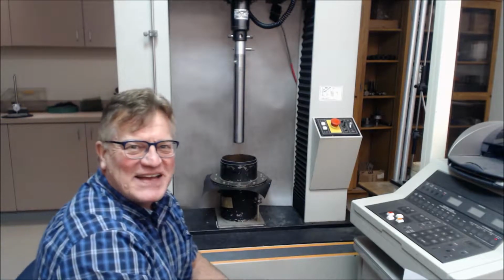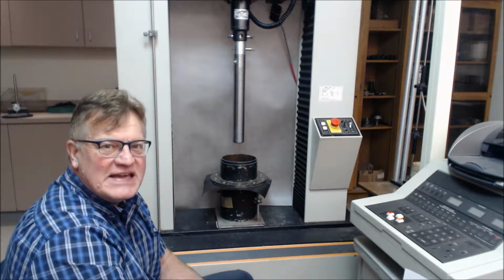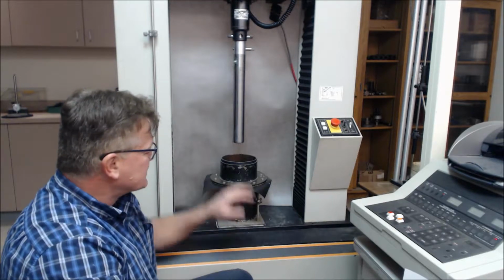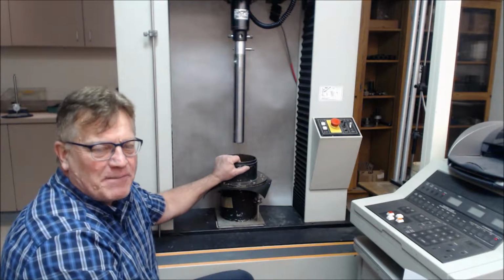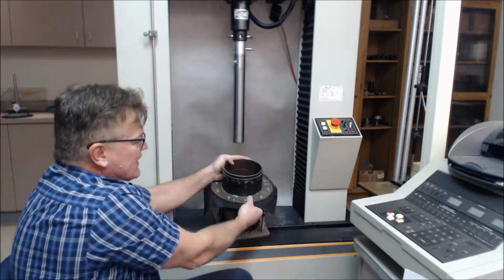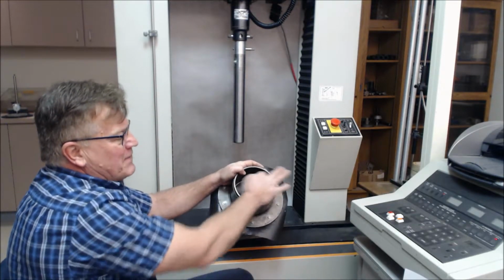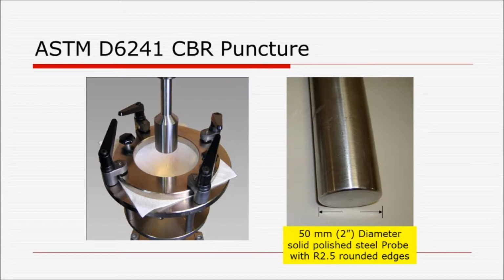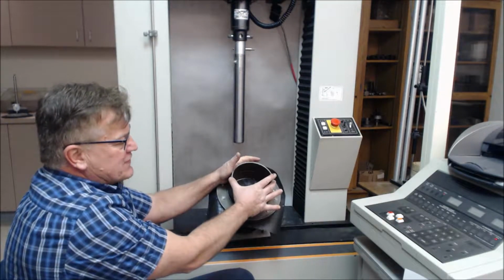GRI ASTM D6241 CBR Puncture Strength of Geotextiles (GT12, GT13, AASHTO M288)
This video describes ASTM D6241 “Standard Test Method for the Static Puncture Strength of Geotextiles and Geotextile Related Products Using a 50-mm Probe,” as it applies to GRI GT12: Standard Specification for “Test Methods and Properties for Nonwoven Geotextiles Used as Protection (or Cushioning) Materials” or GRI GT13: Standard Specification for “Test Methods and Properties for Geotextiles Used as Separation Between Subgrade Soil and Aggregate” These specifications were developed by the Geosynthetic Research Institute (GRI) under the auspices of the Geosynthetic Institute (GSI), with the cooperation of the member organizations for general use by the public.

GSI constitutes a diverse assembly of stakeholders who actively engage in the manufacturing, design and use of geosynthetics as engineering materials.  GSI’s mission is to develop and transfer knowledge, assess and critique geosynthetics, and provide service to its member organizations. One of the major objectives of the institute is to develop and implement generic specifications of geosynthetics used in Civil Engineering applications all over the world.